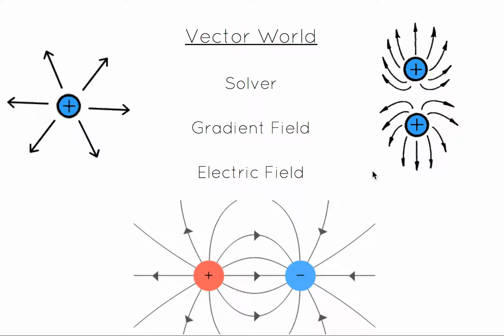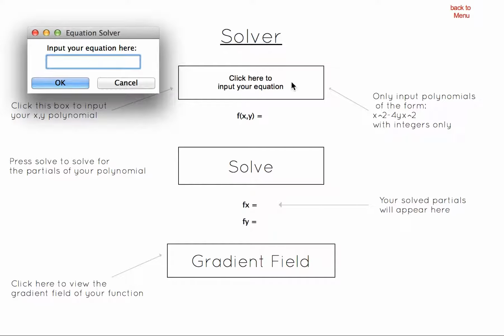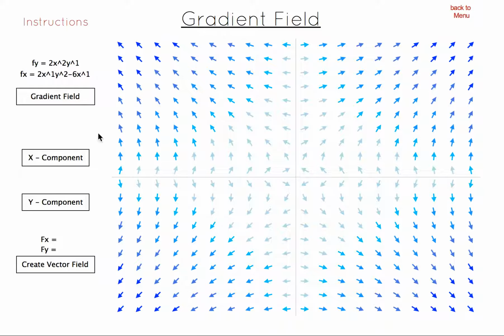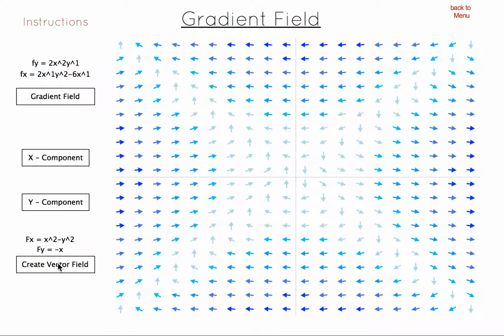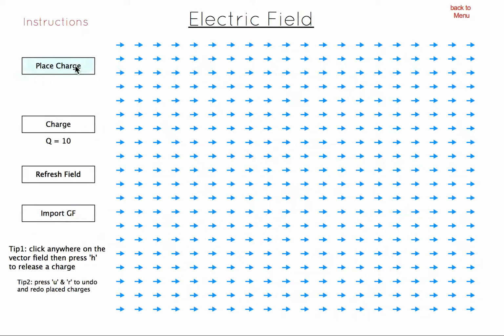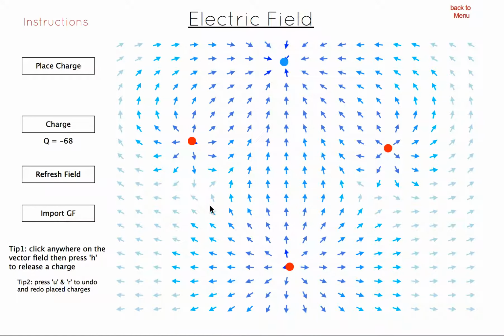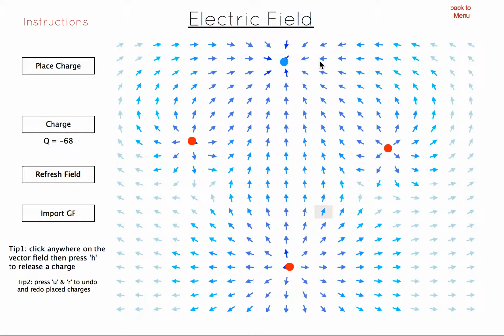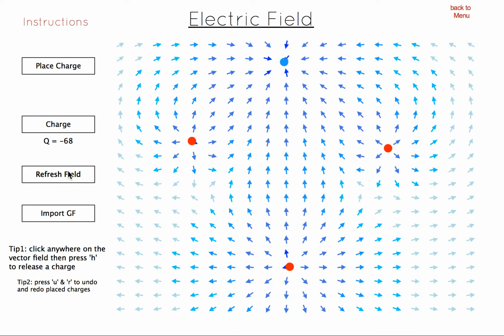Sebastian Gamboa Spring 2017 15-112 Term Project